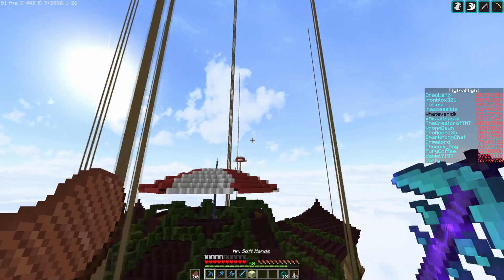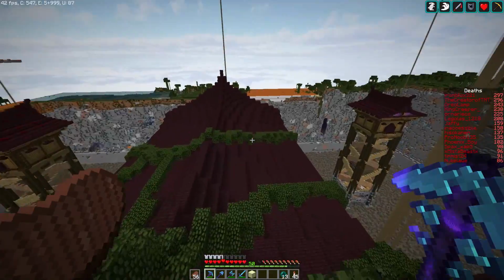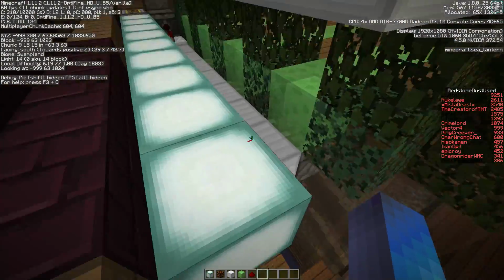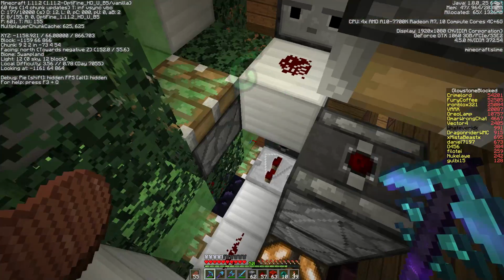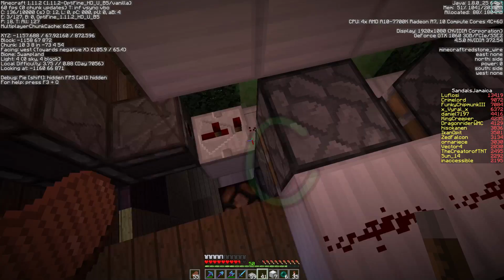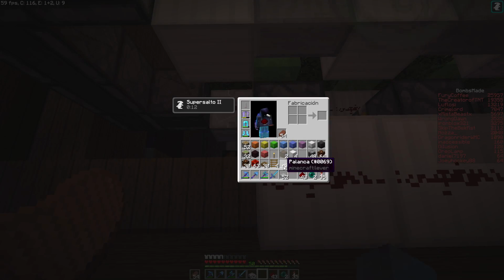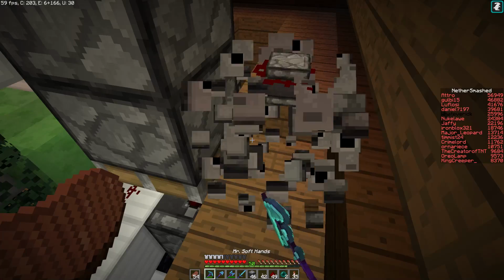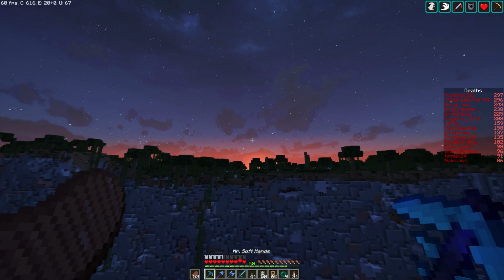Minerva Quad Witch Huts Are Lit Yo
Today I tackle a long overdue mini project to disable spawns when our witch farms are disabled.

I am very happy to have this done

The resource packs I use are Faithful 32x32 for 1.11.2, Dark Handles by ZedFalcon, Optifine and a modified form of the Rectic Pack (the skies need Optifine and a render distance of 8+).